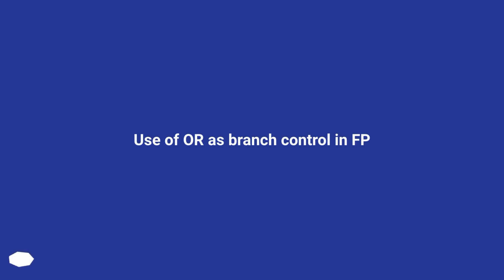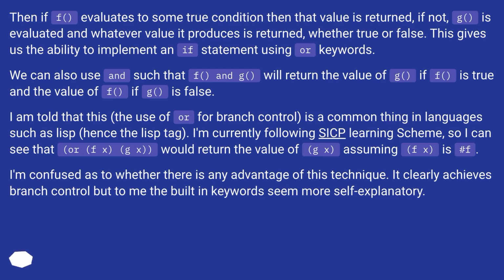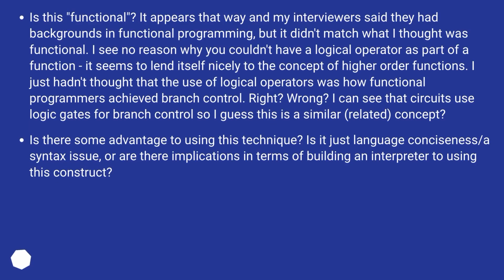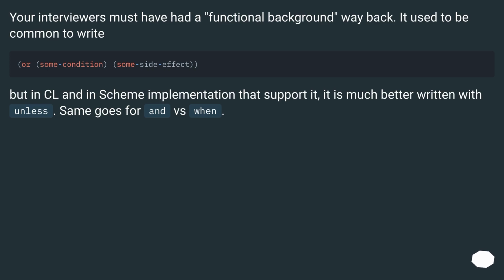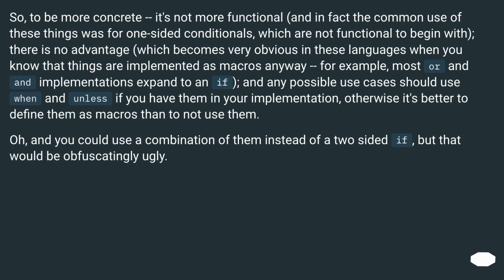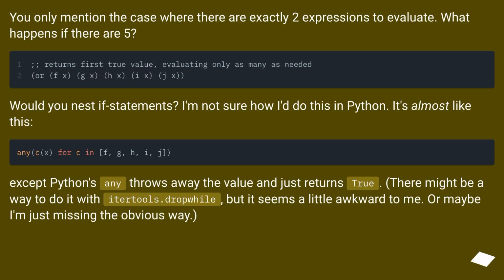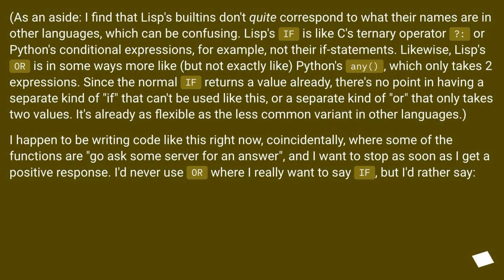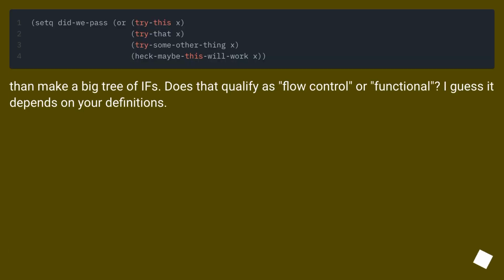Use of OR as branch control in FP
Chapters
00:00 Question
03:38 Accepted answer (Score 12)
04:49 Answer 2 (Score 6)
05:11 Answer 3 (Score 5)
05:39 Answer 4 (Score 2)
07:43 Thank you